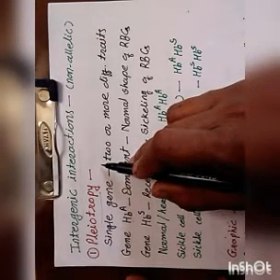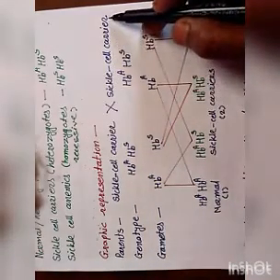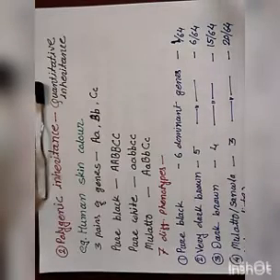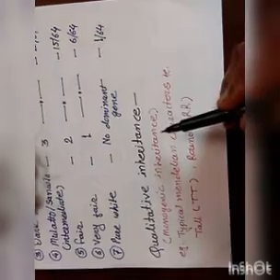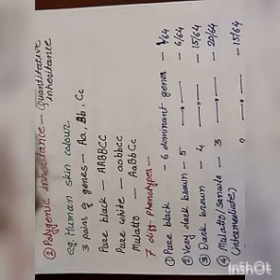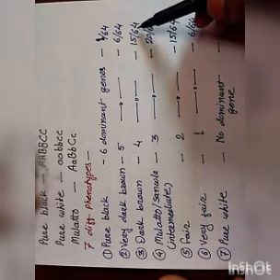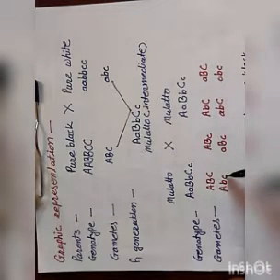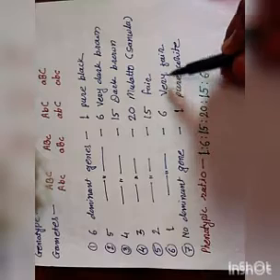Topic No.3 - Inheritance & Variation (pleiotropy&Polygenes)